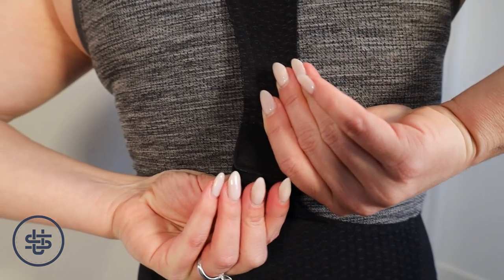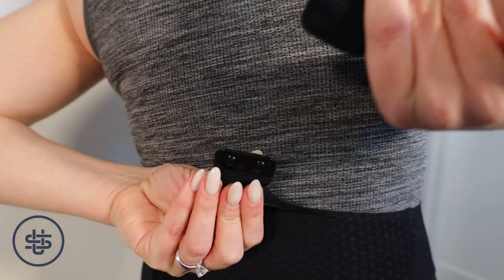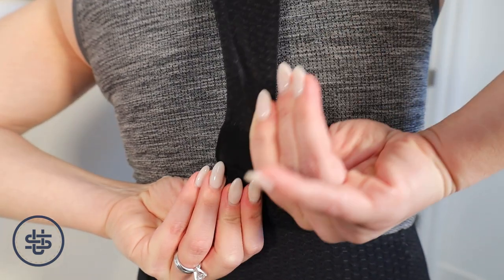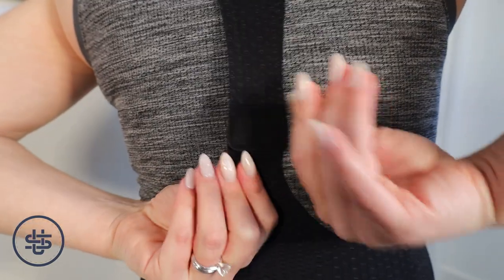Cycling Apparel Tips: Women's Bib Short Hook-Up Options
Female cyclists who prefer to wear bib shorts are faced with a bit of a conundrum... how do we take "nature breaks" while wearing bibs?

There are several different solutions out there, from halter tops to hooks, zippers, snaps, clips and everything in between. One of my favorites though is a magnetic option that we developed while I was at Specialized.

0:00 - Exploring Options for Female Cyclists' Bib Shorts
0:20 - The Difference from Men's Bib Short Developments
0:40 - Different Solutions from Different Brands
1:33 - Specialized Magnetic Hook-Up Closure